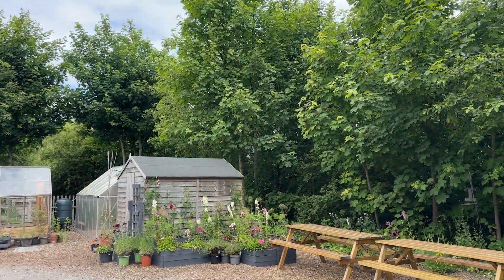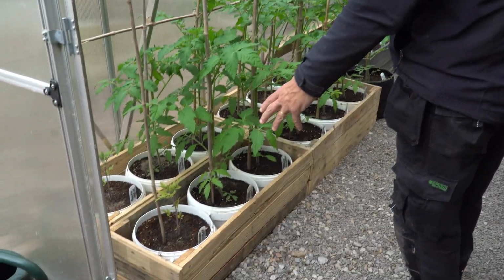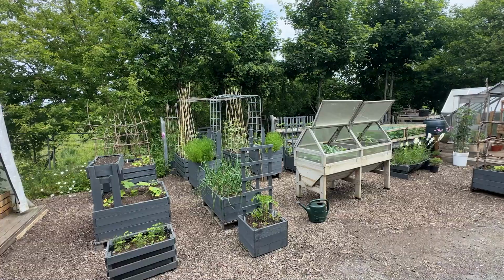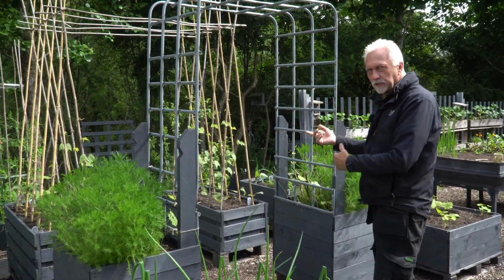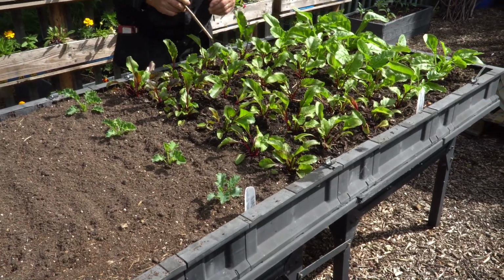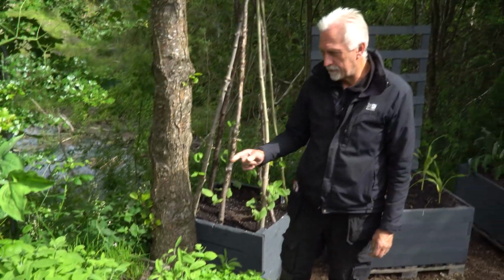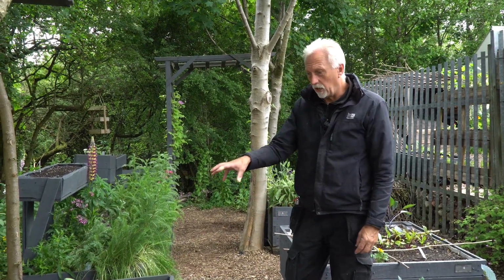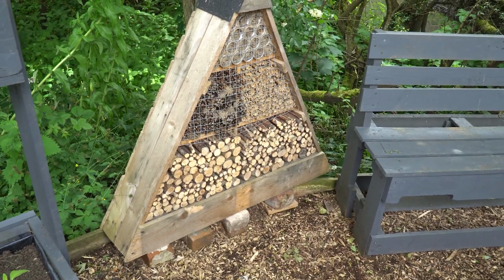Office Car Park Garden Tour | June 2024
Join Dave on a full tour of our car park garden. The weather so far in the UK has been pretty cold which makes it difficult for anybody's garden to thrive.

It's exactly the same here at Envii, however, there are plenty of positives so far and we hope this video gives you an insight into the trials and tribulations of gardening that we have experienced so far to give you inspiration as we head into summer.

Happy gardening everyone!

00:00 - Intro
00:16 - Picnic Bench Area (Alliums, Snapdragons & More)
02:04 - Tomato Plant Tests in the Greenhouse (Envii Maximato)
04:13 - The Glass Greenhouse (Slug Protection Tips)
05:39 - Brassicas in the Cold Frame
06:04 - Polytunnel Broad Beans Test (Envii Allgrow)
07:14 - Squash and Tips for Watering Them
09:05 - The Morning Glory Archway
09:46 - Climbing Beans
10:28 - Salad Crops in the Vegepod & Weeding Tips
11:52 - Using Our Compost as a Mulch
12:47 - Vertical Gardening Pallet Planters
13:19 - Salad Crop Circles
13:47 - Sweet Peas
14:28 - Herbs (Chives and Oregano)
15:06 - Sweetcorn (Planting Tips)
15:45 - Dahlias
16:21 - Rose Campion
16:52 - Lodero Cabbages
17:07 - Globe Artichokes
17:54 - Square Foot Growing Bed
18:18 - Clematis Archway
18:45 - Wildflower Bed
18:54 - Sunflowers
19:25 - The Wildlife Area (Pond, Bug Hotel & Flowers)
20:03 - Outro

We are a family-run business, super passionate about delivering the best. Specialising in unique premium quality garden, pond and home products, we believe you deserve the ultimate performance to suit your needs. That’s why we invest time and attention into adding powerful, naturally derived active ingredients that make for stronger, more effective solutions and happy customers.